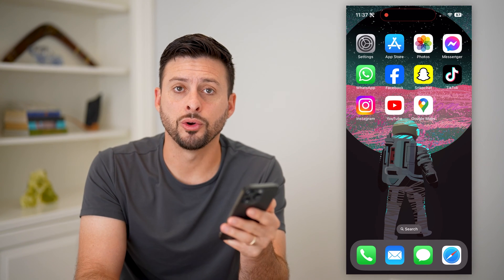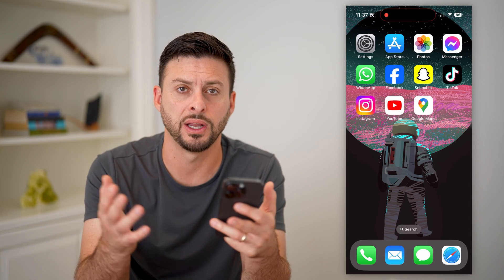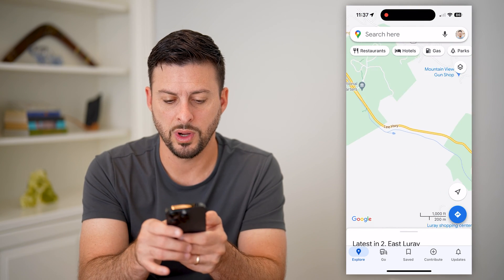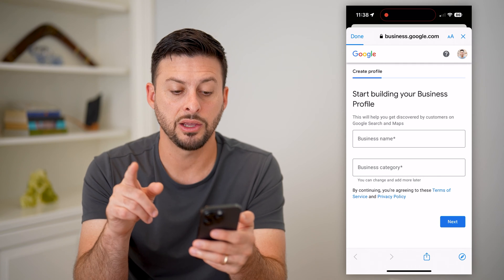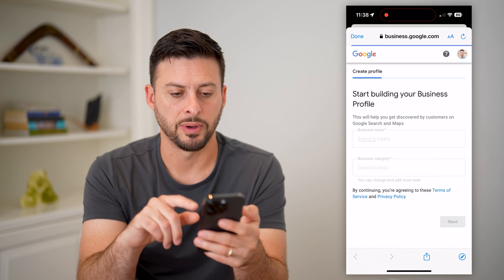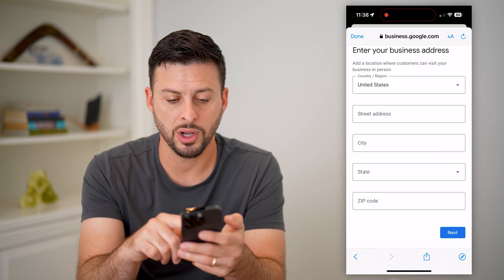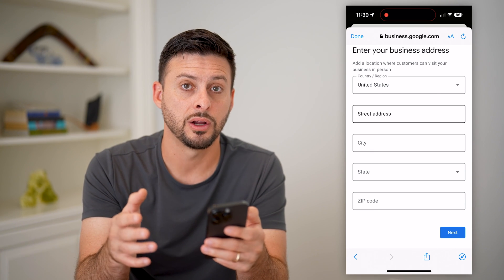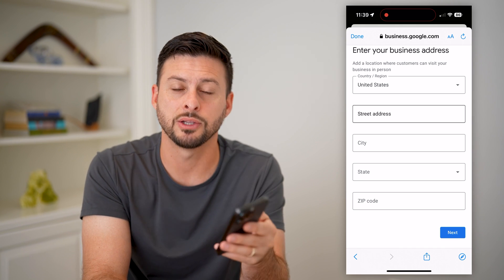How To Add Your Business To Google Maps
Here's how you can add your business to Google Maps if you opened a new business or store and want it to show up when people search in maps.